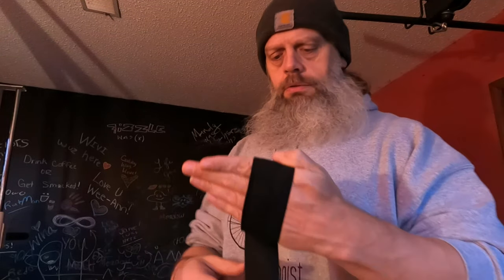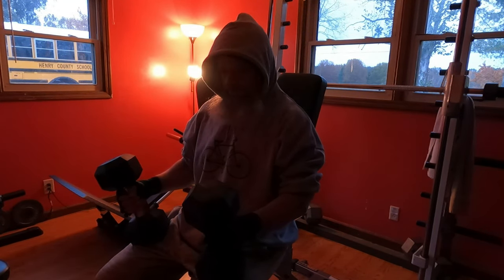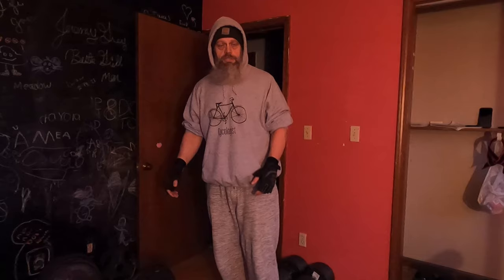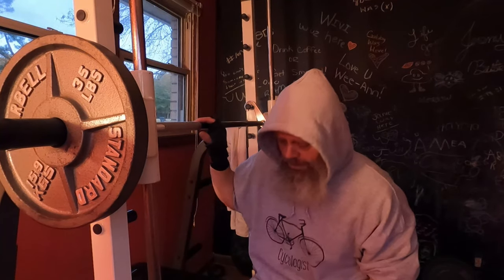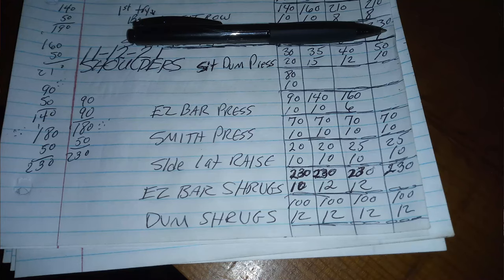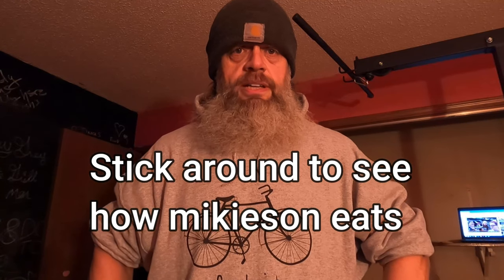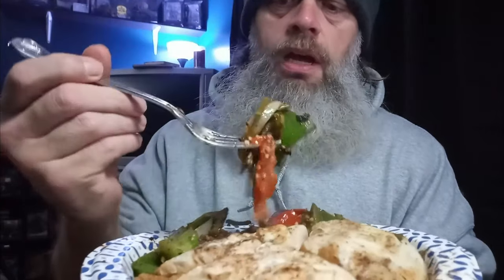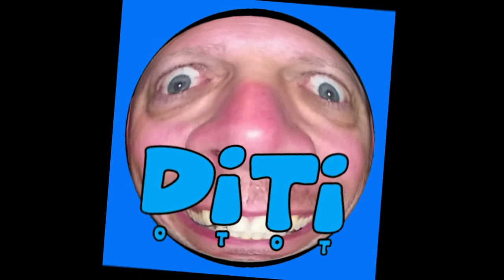mikieson Preaches Truth Plus GIANT Plate of Food 11 12 21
This video isnt really about workingout. This video is about not only talking about the time and dedication it takes to change your life but showing you. The weights are just part of the story. There is also cold hard truth and some amazing foods. So check it out. GET UP,GET OUT,GET RAD and DO IT TO IT!!